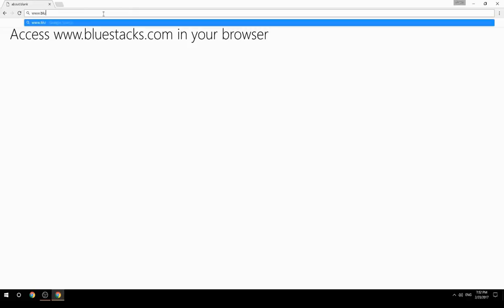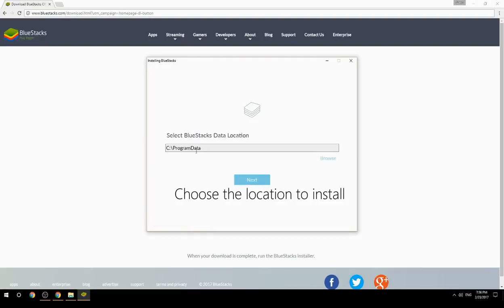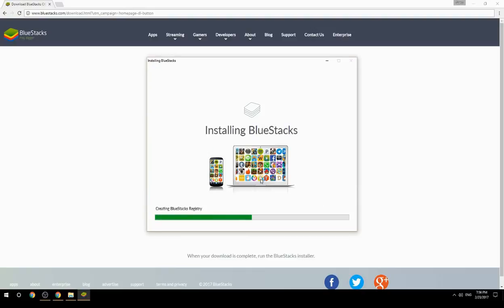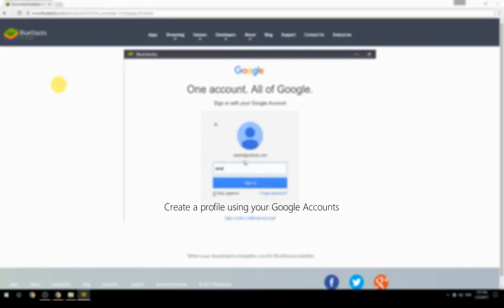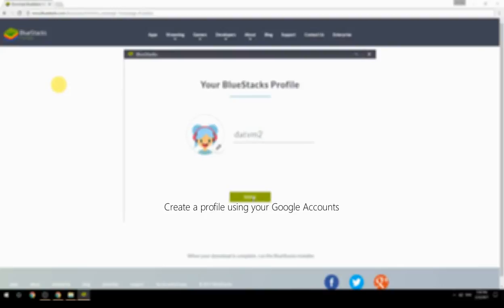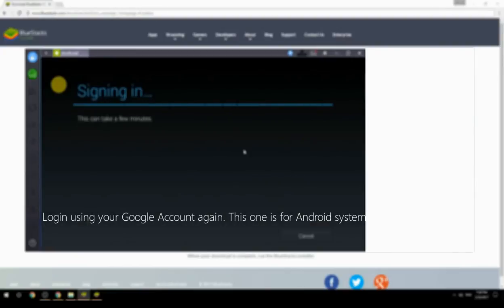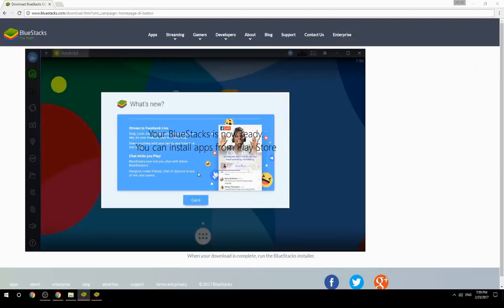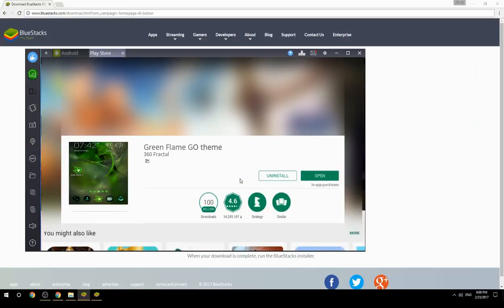How to Download & Use Green Flame GO theme on your Computer. Valid for Windows 7/8/10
Learn how to download & Use Green Flame GO theme on your computer today. This method works for Windows 7/8/10. It will take you less then 10 minutes to get started.